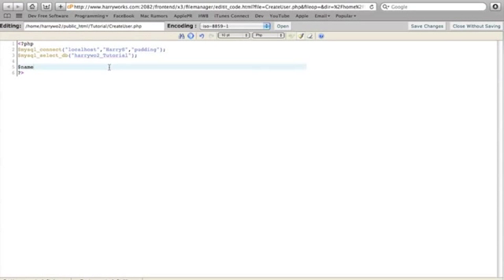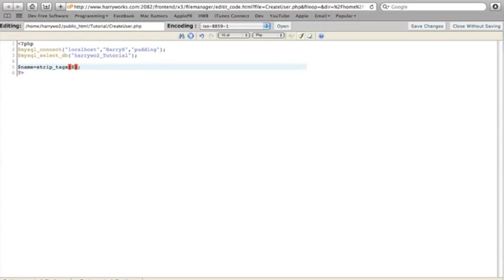Creating High Score DataBase For an iPhone/iPad App Part 2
A tutorial on how to input a user data base into your app, possible applications are a high score network which is what were creating.